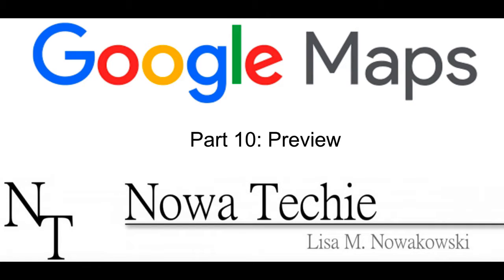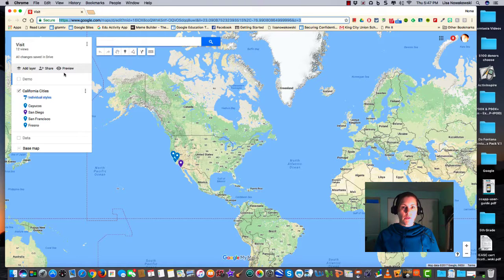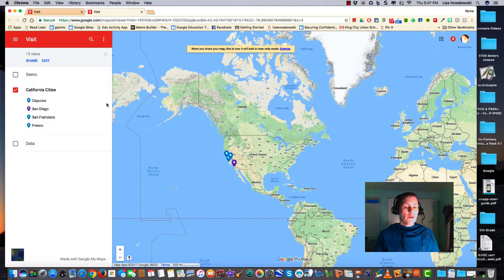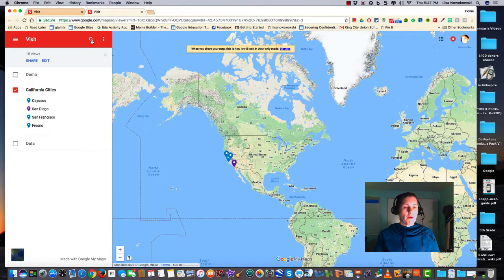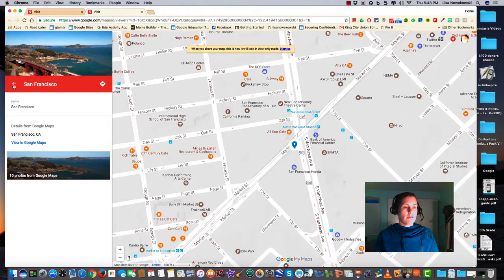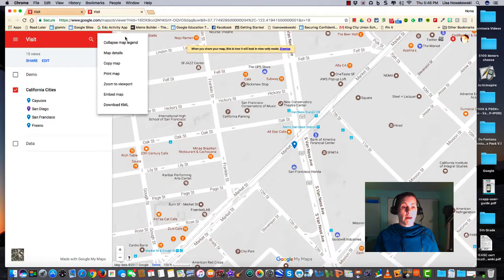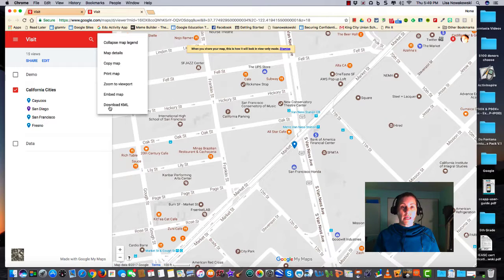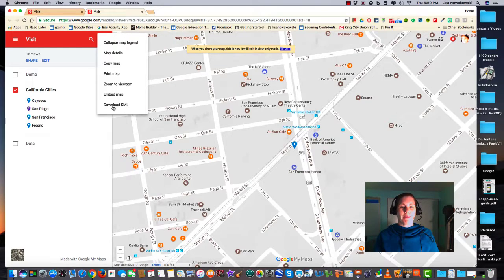Google My Maps Part 10: Preview